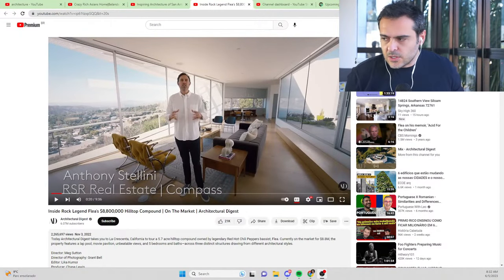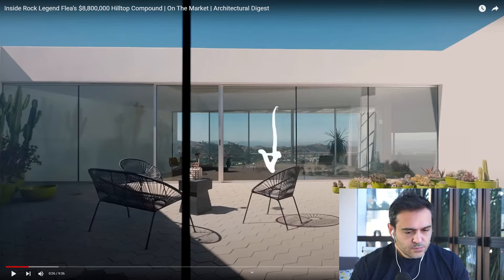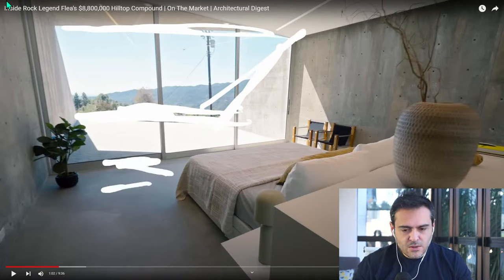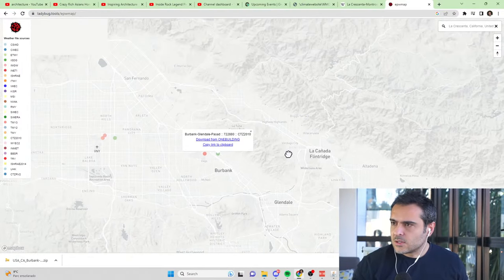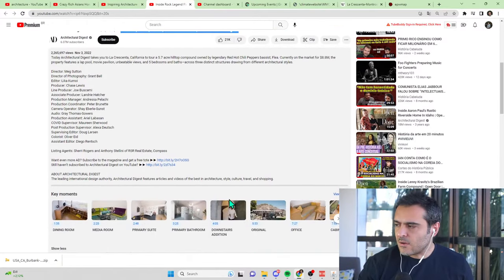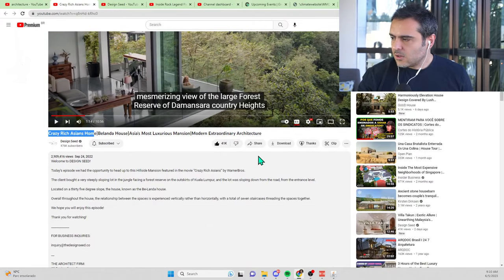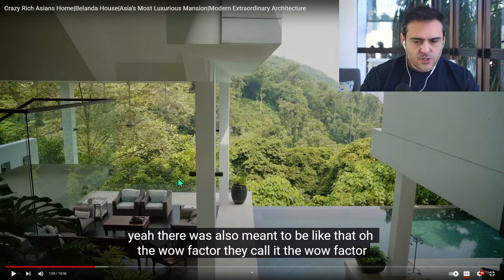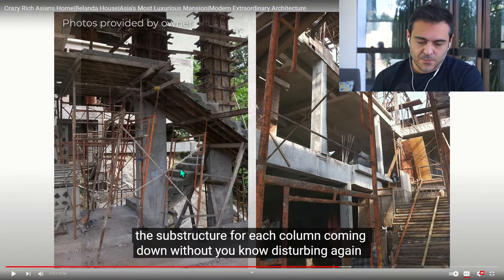Architecture Live With Filipe Boni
Hey, Green heroes! Are you ready to dive headfirst into the thrilling world of sustainable design? Our exhilarating live sessions turn the ordinary into the extraordinary daily! 🚀 We dissect intriguing reads, explore mind-blowing content, and host dynamic discussions to ablaze your curiosity! 💡

🏆 Sessions will be removed after transmission, but our sessions' crème de la crème will feature on my personal YouTube channel.

🔔 But wait, there's more! 🎥 Be the first to see, discuss and learn about the latest in sustainable design! ⚡️